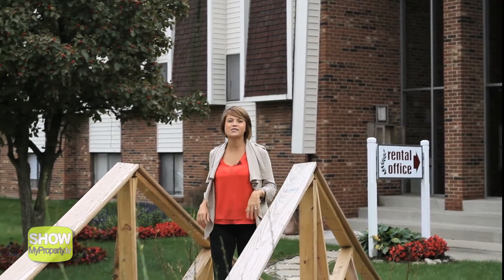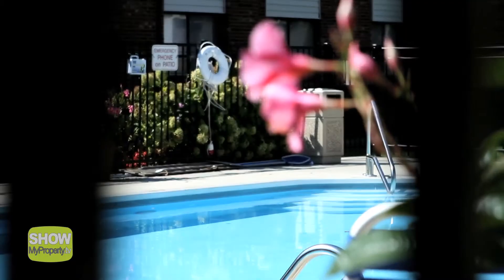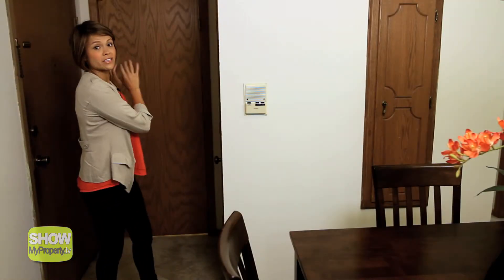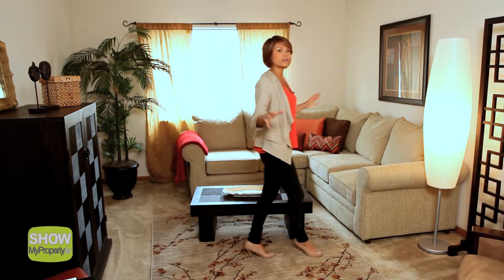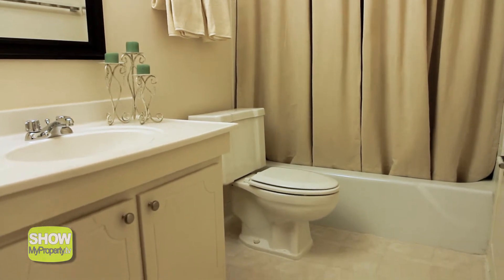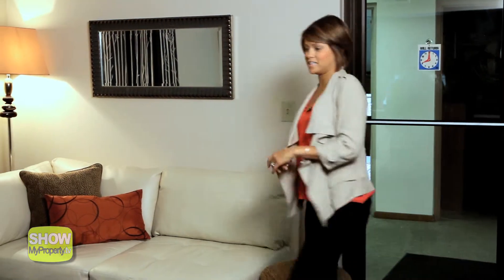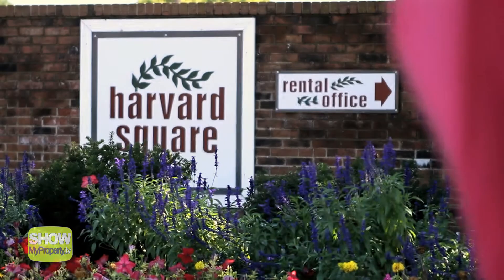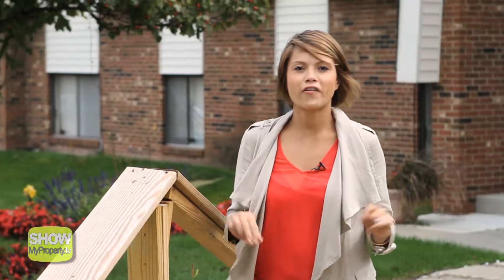ShowMyProperty.Tv l Student Housing Video Tours: Harvard Square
| Show My Property TV is the one-stop shop for all your student housing video marketing needs.

In terms of student housing marketing spend, video marketing gets the biggest bang for your buck! The magic of video is that you pay once, and you can use it forever. Our clients see incredible results, our student housing video tours gain thousands of views per year. That translates into leases sold-- and fast. Our clients love that they are filling their buildings quicker than ever before.
We do not charge you to use your own video; you own it and can market it anywhere.
Have a student housing video idea? We can work with you!
Student housing video is our passion. Only our video tours feature young and exciting Tv Hosts, acting as on- camera guides, detailing your beautiful unit's every amenity. Show My Property TV is a national company, and our professional TV hosts and cinematographers are available in each state (Canada and Europe now available).